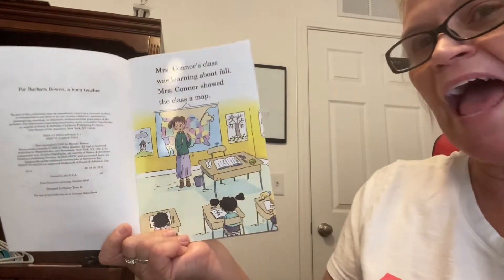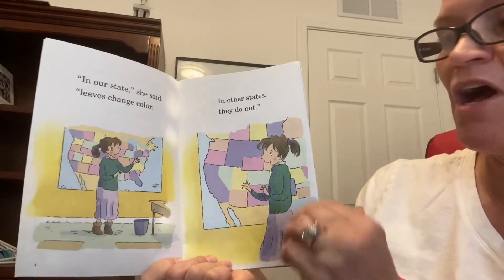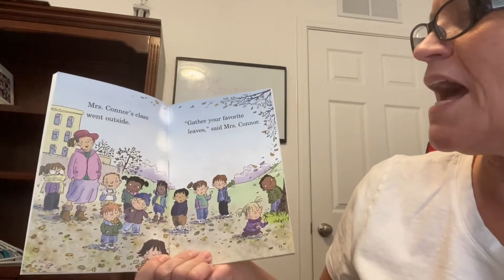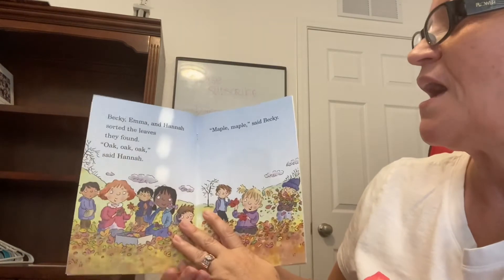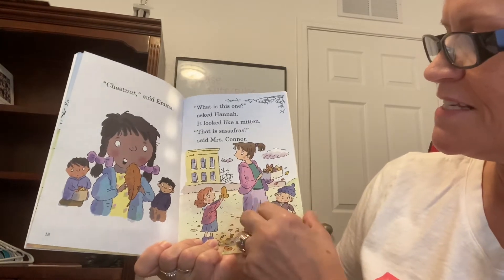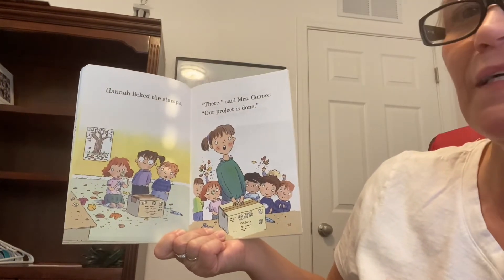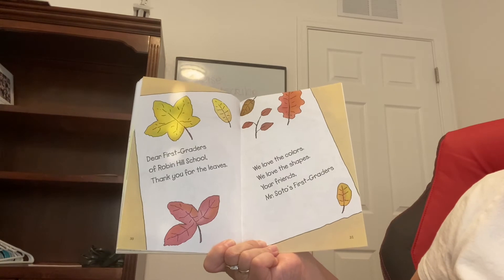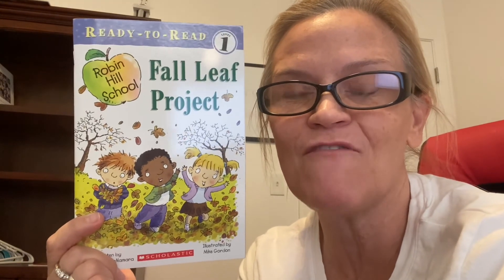The Fall Leaf Project by Margaret McNamara and illustrated by Mike Gordon.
The Fall Leaf Project 🍁read aloud by Grammy.